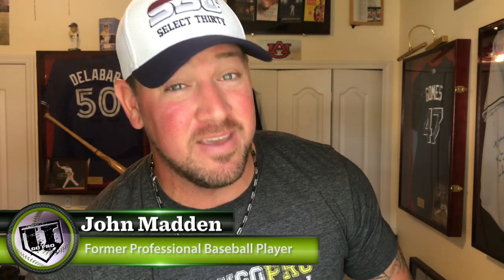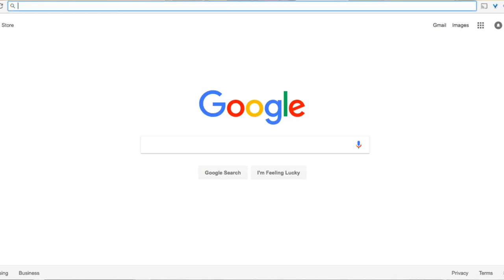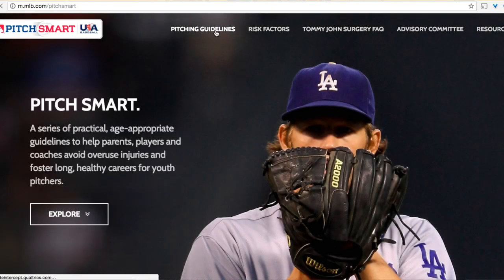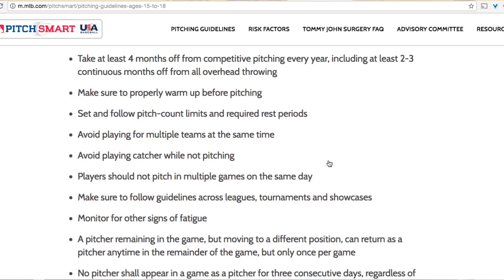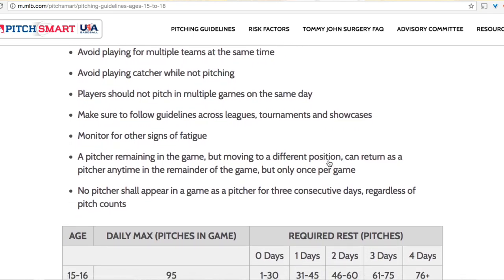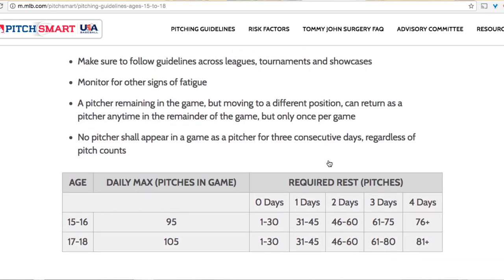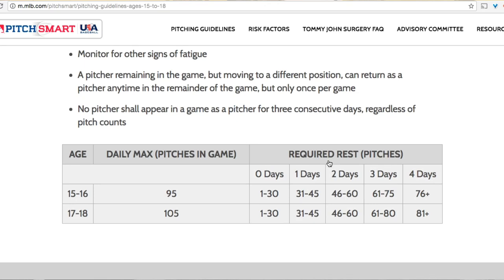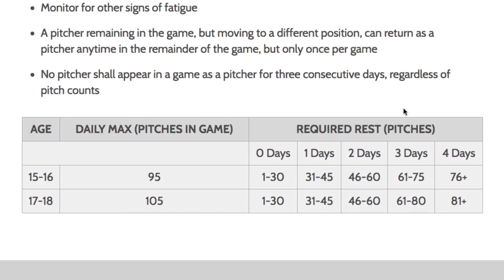7 Day Pitcher Recovery Routine After A Start [Long Toss, Bullpens, and/or Icing?]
Check out Pitching365.2 which is a Year Long Pitching Program with a full 7 Day Pitcher Recovery Routine, 5 Day Pitcher Recovery Routine, and even a Recovery Routine for Relievers.  It's on sale now for a few more days at this

In this video I answer a question from Michael about pitching in high school on varsity and how much rest should a pitcher have between starts.  We also talk about icing your arm and running after starts.  There may be some contradictory information in this video from what you're used to hearing but I think it will be a refreshing conversation to have with your pitchers if you agree.  Here's another video on this same topic that I think you will really like.  It replaces the RICE acronym for recovery and I've created what I call the 6 R's of Recovery for baseball players.

I found one of the videos I was talking about.  There are others I have seen but I'm sure you can do some googling and find more info.  Here's one video about icing

Please leave a comment below and let me know what you'd like to do for the next giveaway and also if you have any questions or comments, hit me up below!